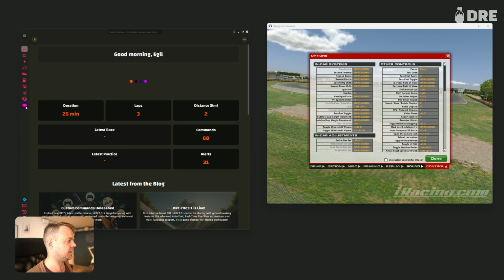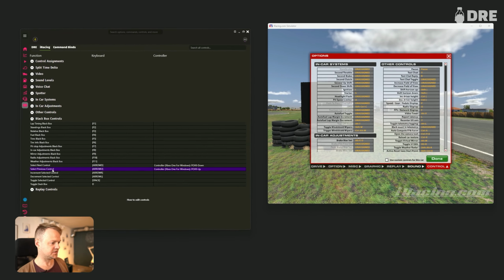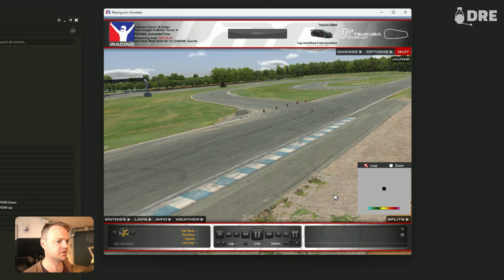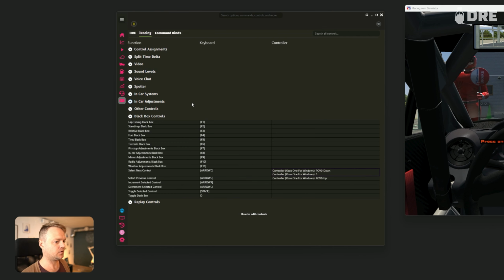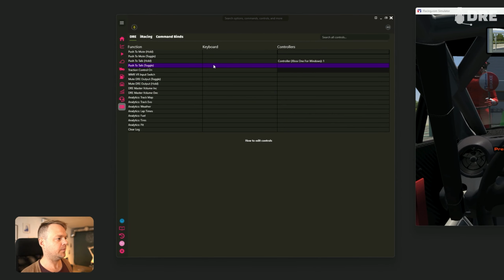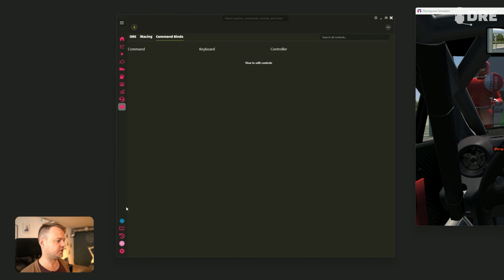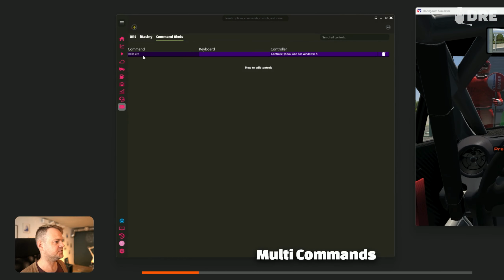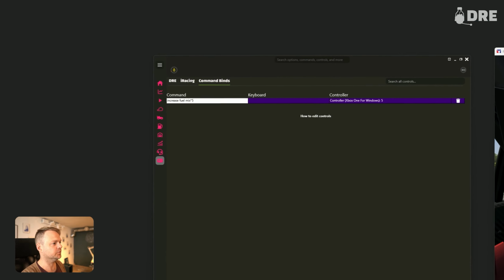How to use buttons with DRE (2024.1 Tutorial)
Mastering DRE: Mapping Controls and Commands in the simulator.

In this video, we explore how to effectively use Digital Race Engineer (DRE) to map your wheel or controller buttons to keyboard commands and trigger actions within the iRacing simulator.

Starting with the basics of DRE setup, I'll guide you through controlling black box functions, integrating voice commands, and even setting up push-to-talk features.

Learn how to optimize your racing experience with detailed explanations and examples, making your simulator interactions smoother and more efficient.

⏱️-- TIMESTAMPS --
00:00 Introduction to Push-to-Talk and DRE in Simulators
00:16 Map Wheel Buttons Through DRE
01:47 Voice Commands and DRE
02:02 Add multiple binds to commands
02:18 Look ma, no keyboard
03:16 Command Binds
04:06 Multi Commands
04:25 Repeat commands
04:41 Conclusion and Summary

⚠️ What is DRE?
Elevate your racing strategy with DRE, the choice of over 3000 racers globally.

Experience a virtual crew chief that's both intelligent and aware of your racing context. DRE monitors your performance and responds to your commands, 🔺boosting your iRating and Safety Rating🔺.

Harness the power of DRE's advanced command and feedback system, designed specifically for the iRacing Simulator. With over 400 voice commands, you can effortlessly control iRacing while receiving crucial performance insights from DRE. Transform your racing experience and Race Smarter!

DRE - The Best Spotter for iRacing